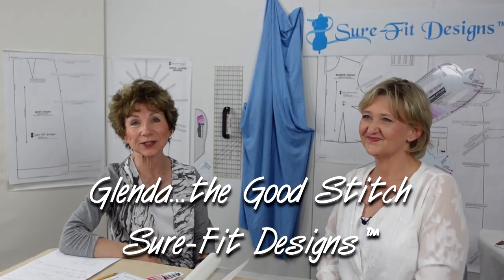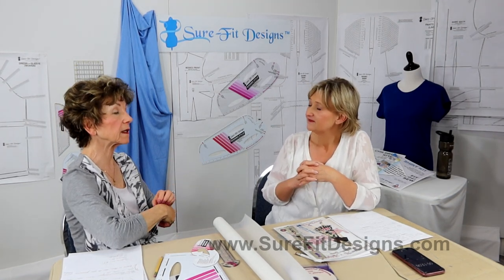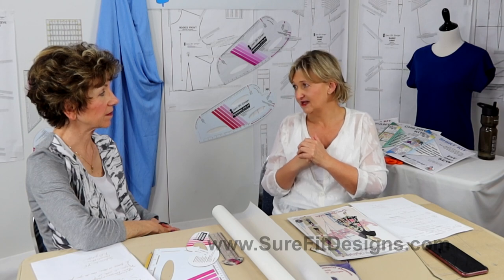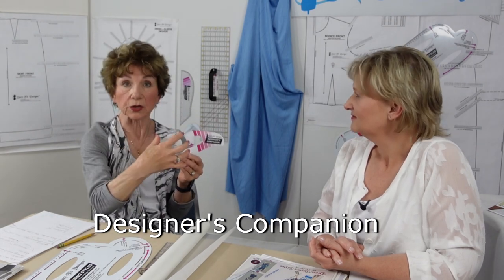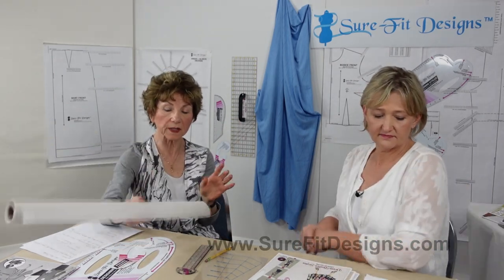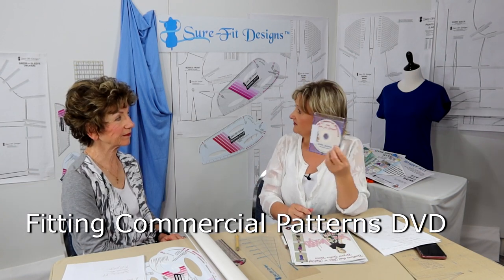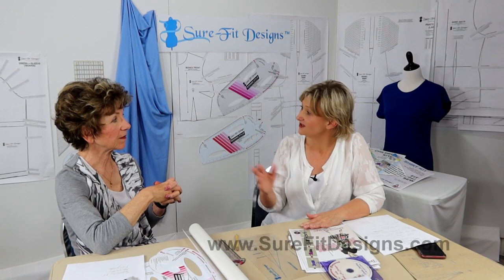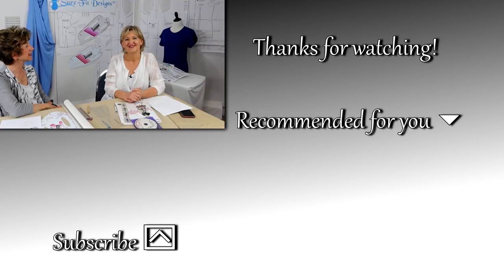FAQ's: Everything you wanted to know before getting started with Sure-Fit Designs by Glenda & Elsabe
Frequently asked questions by Glenda the Good Stitch & Elsabe Hurn.  Resources given below.

Sure-Fit Designs™ provides an easy fitting, designing and sewing system that allows you to blueprint your body shape and size using your exact measurements, which results in a personalized sloper fit.  See how simple and easy it is. Learn how the Sure-Fit Designs™ fitting and sewing system can benefit you to achieve a well-fitting sewing pattern for pants, blouses, skirts, dresses, jackets, shirts, children’s wear and men’s pants. you’ll find free sewing and fitting assistance with complete instructional content.  Sure-Fit Designs™ provides free educational resources including an Article and Video Library of valuable designing, fitting and sewing techniques. The Sure-Fit Designs™ fitting system is based on your body shape and circumferences.  The master patterns range from 28” to 62” (71 cm – 157.5cm) in your bust and hip area. Your body blueprint will fit; the resulting patterns will fit.

Join the Sure-Fit Designs Community - receive up to 4 free getting-started gifts in the USA.